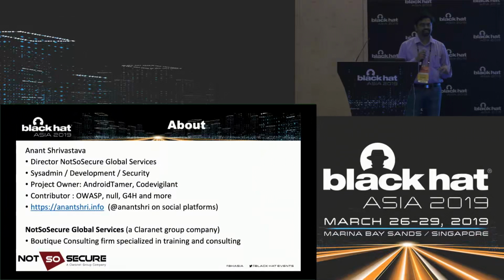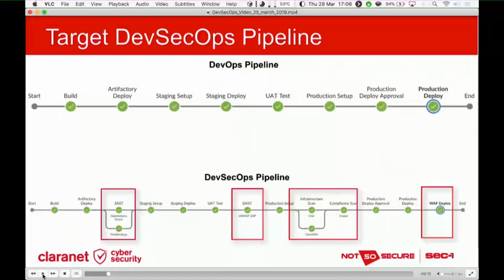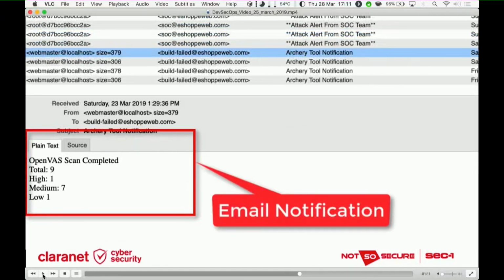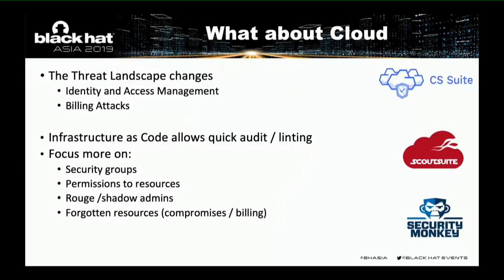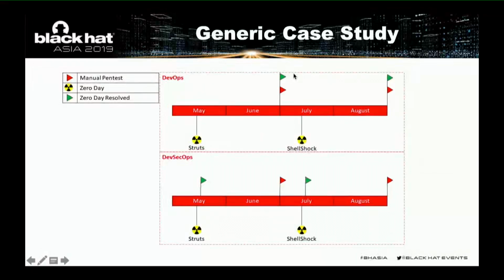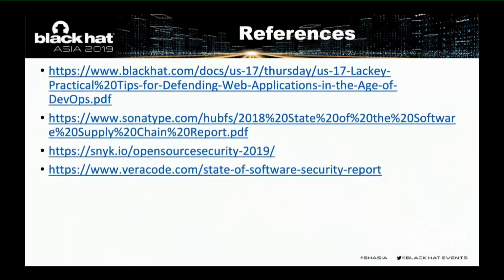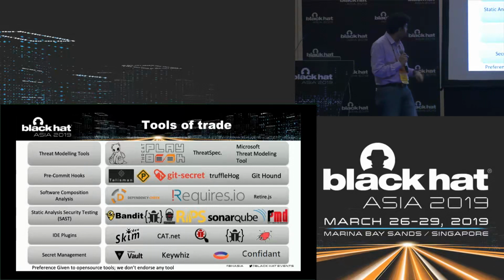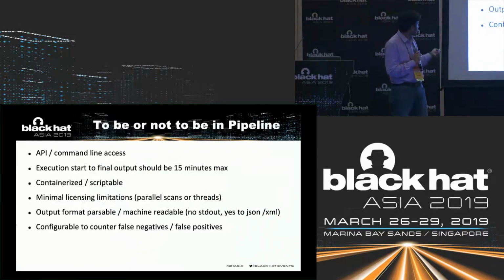DevSecOps What, Why and How Black Hat - Asia - Singapore - 2019